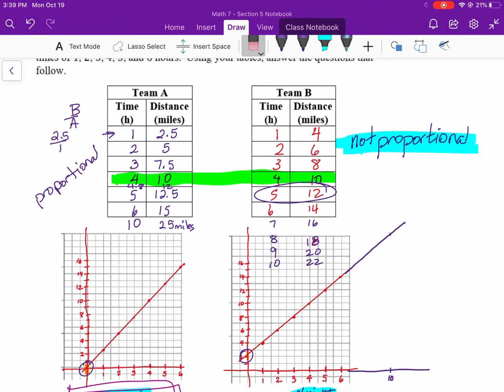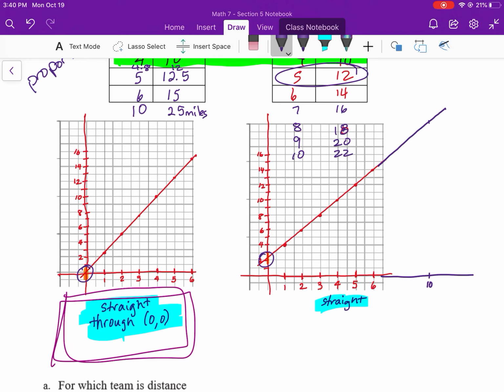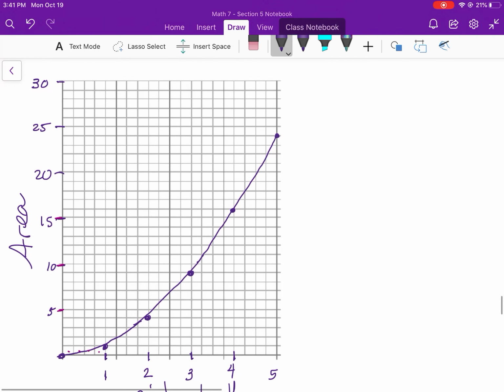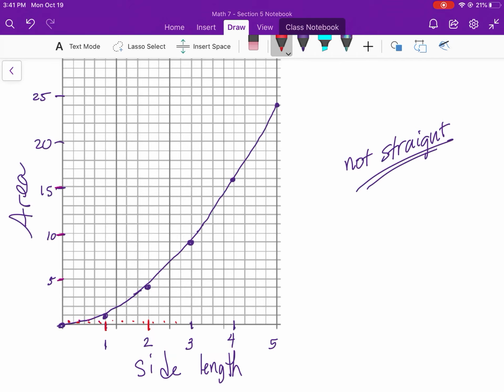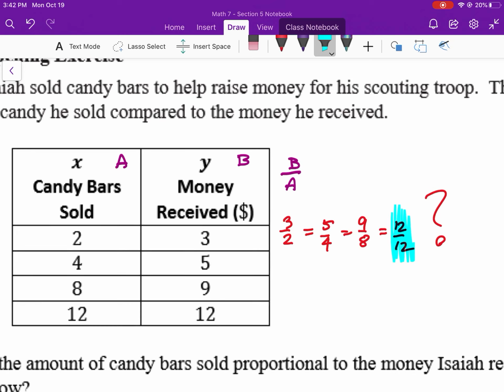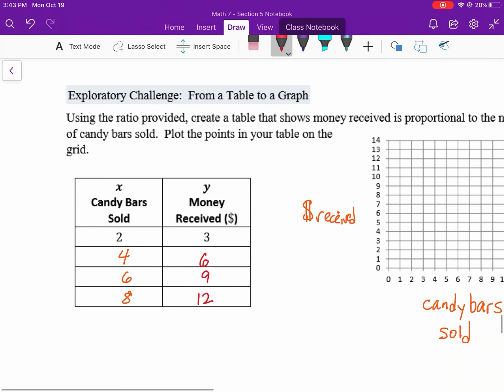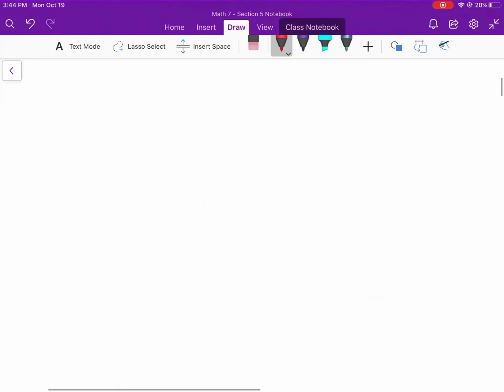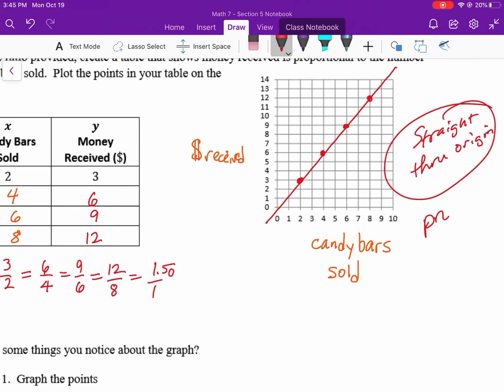Day5 proportional relationships and graphs Math 7